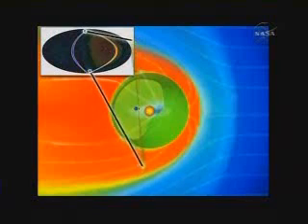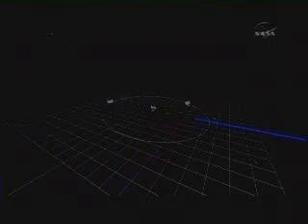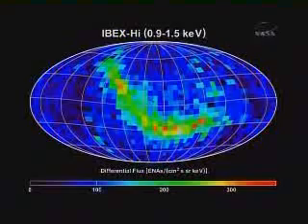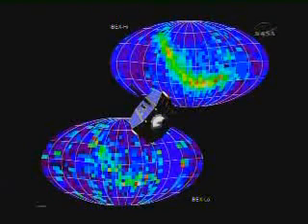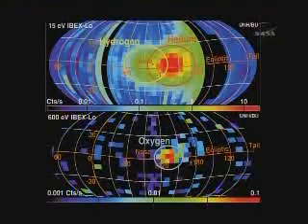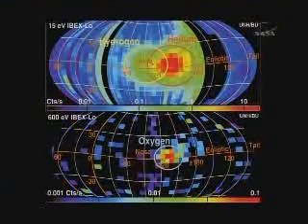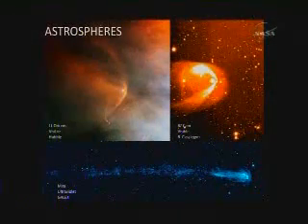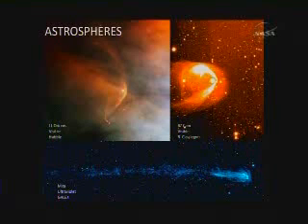IBEX: Giant Ribbon Discovered1of2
Giant Ribbon Discovered at the Edge of the Solar System
"NASA's IBEX (Interstellar Boundary Explorer) spacecraft has made the first all-sky maps of the heliosphere and the results have taken researchers by surprise. The maps are bisected by a bright, winding ribbon of unknown origin:"